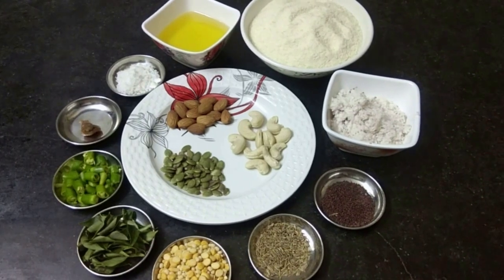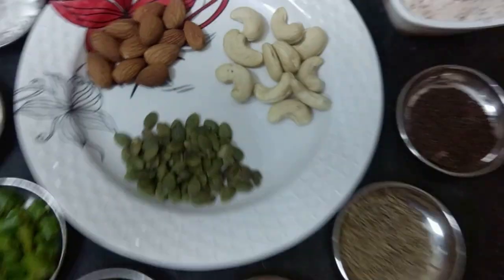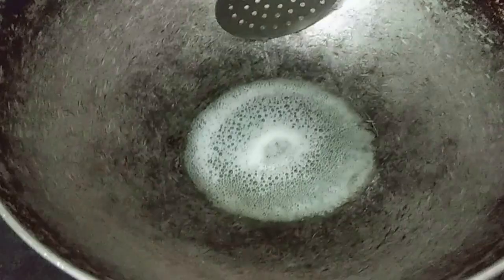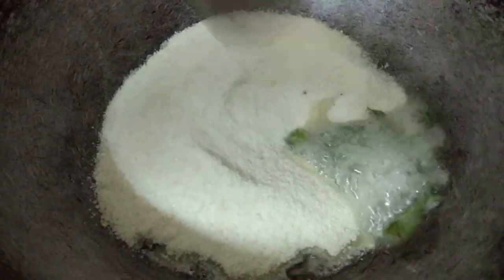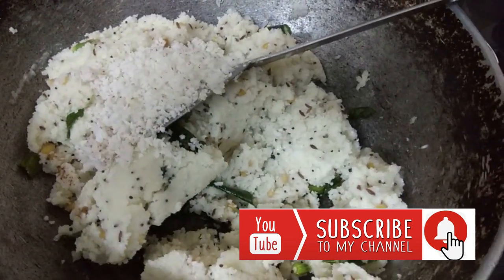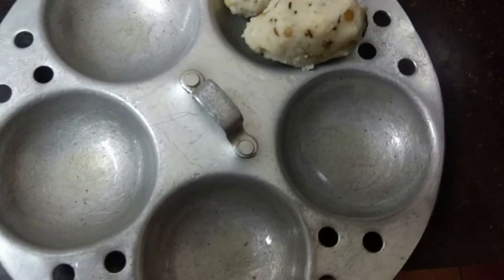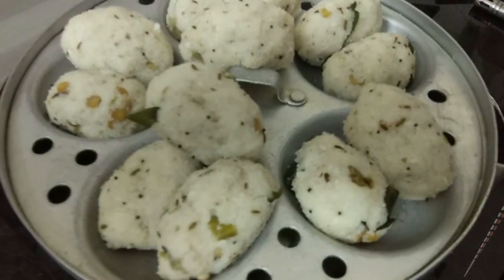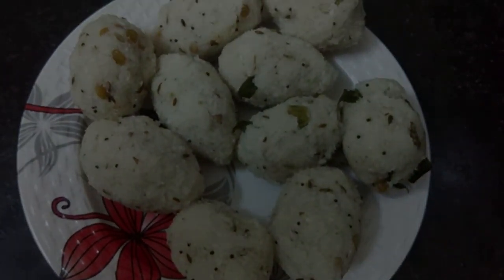Tamil home samayal | cook | Protien food | Easy recipe | kitchen | how to Dry Fruits kozhukattai